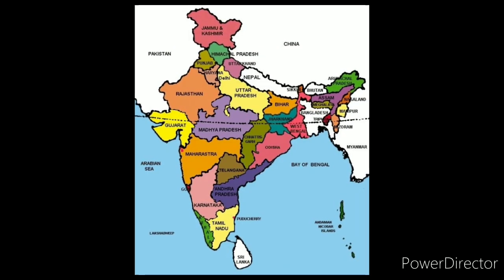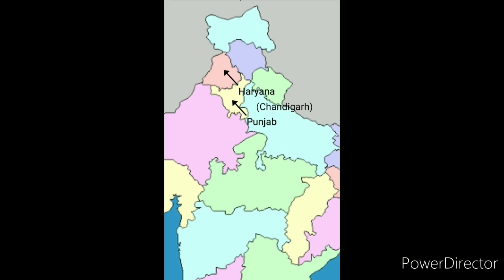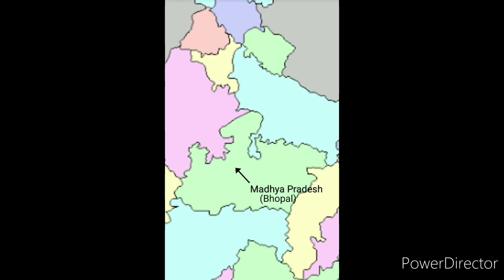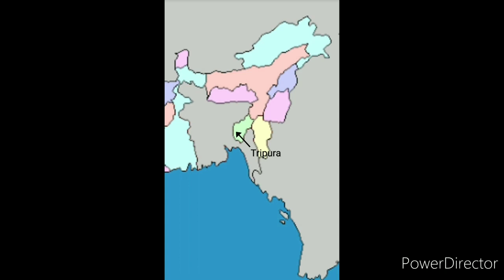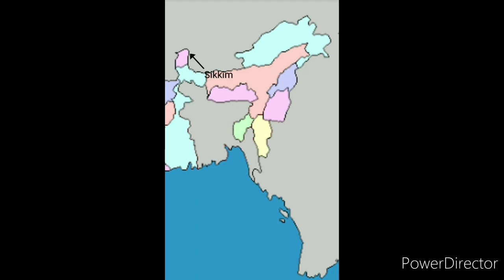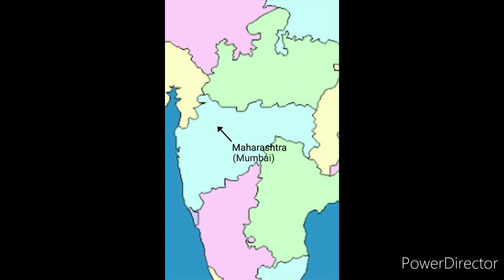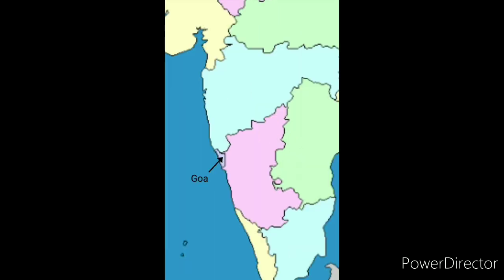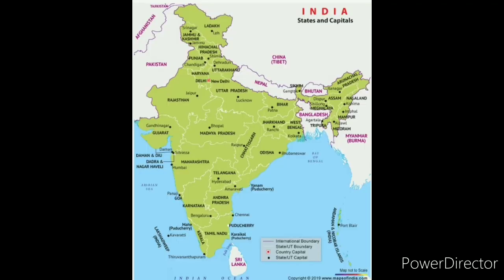States of India with its Capitals by Raj Bala